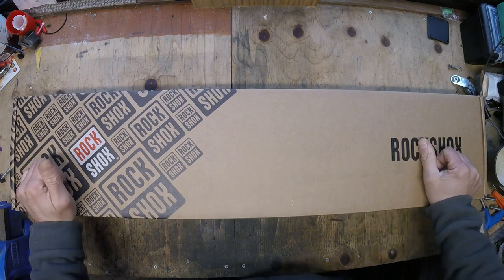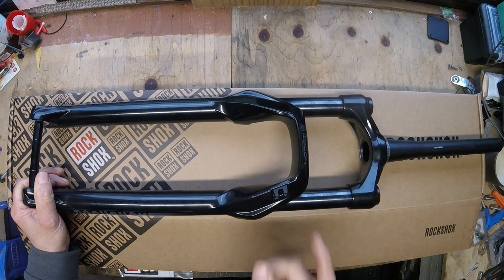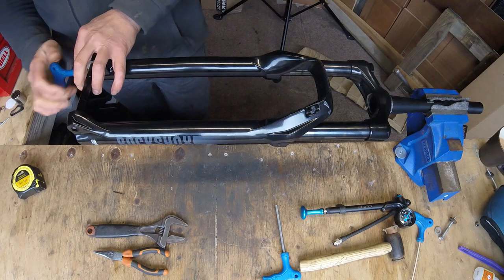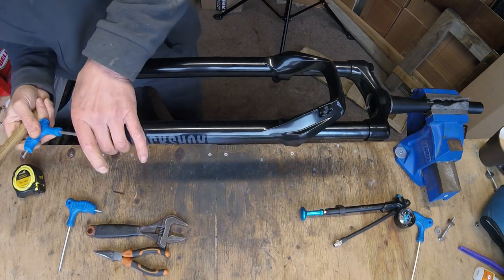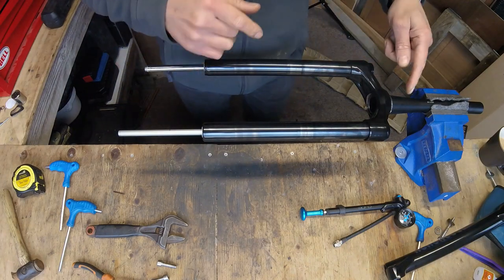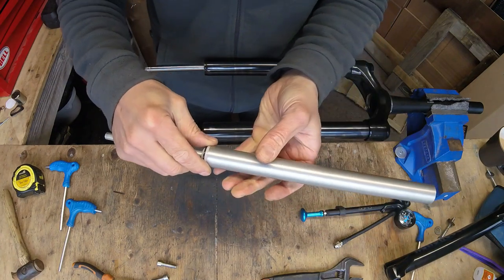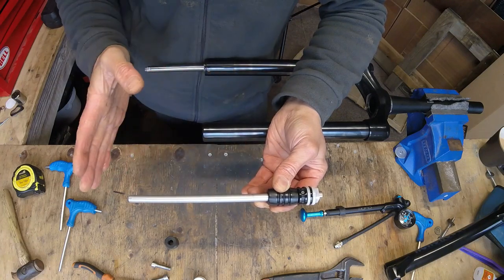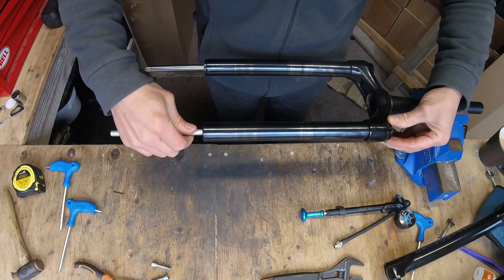Orange Stage 5 Dream Build Part 4 - Rockshox Recon Silver RL Fork with 150mm Travel Upgrade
Here I show you the forks I've chosen For the Stage 5 frame build.
In this episode I also take you through upgrading the travel from 130mm to 150mm.
Recon Silver RL Service Manual (see page 24 for optional spacer information)